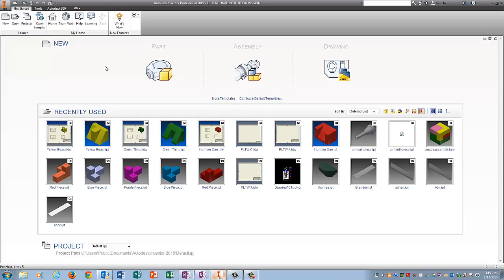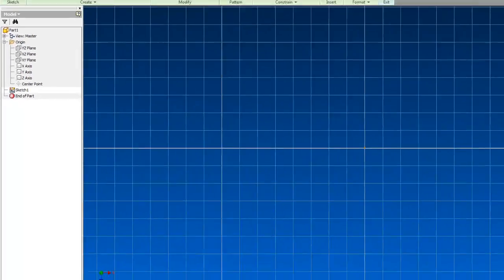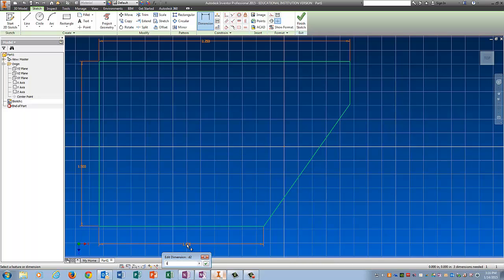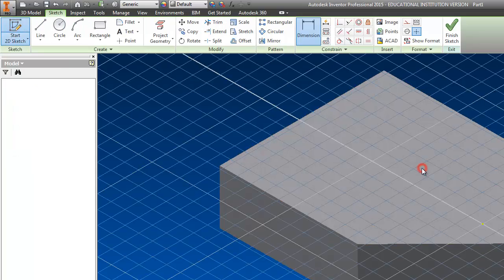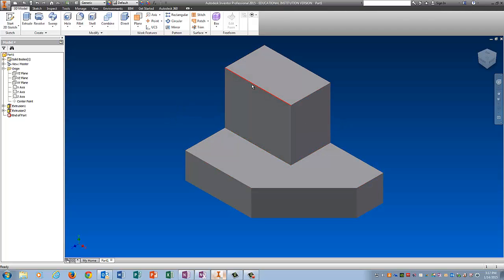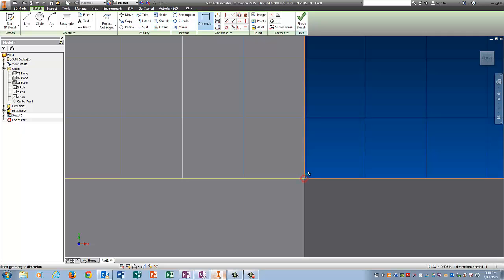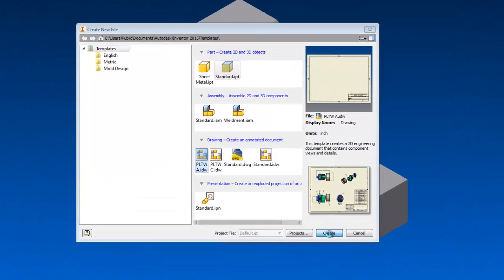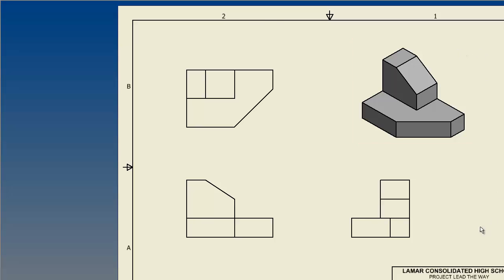Practice #4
Using Extrude to cut. Also, dimensioning angles in sketch mode.